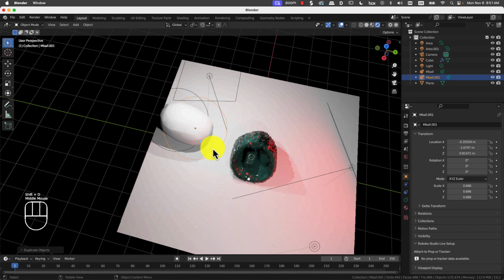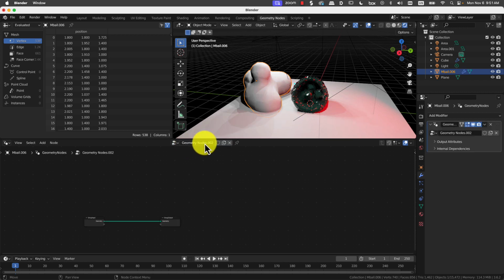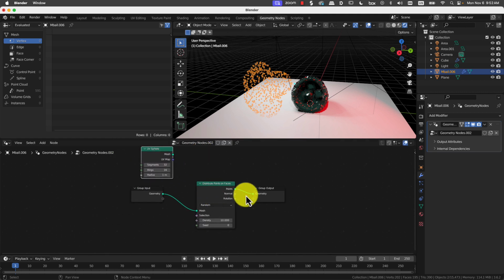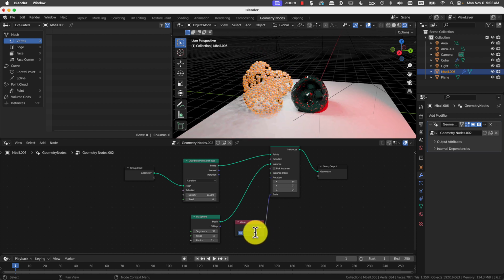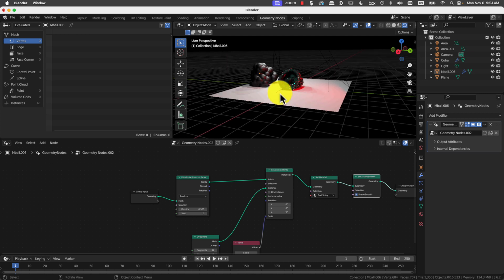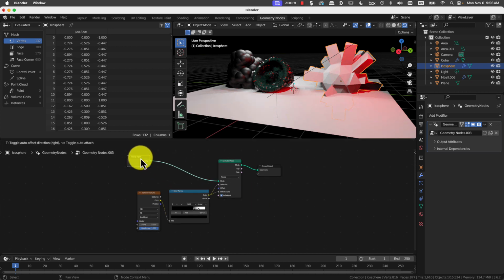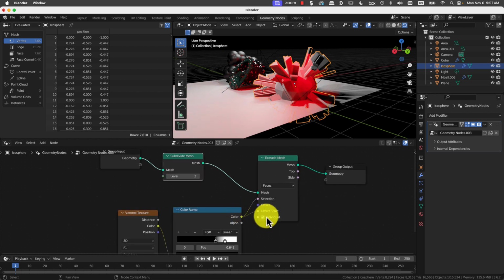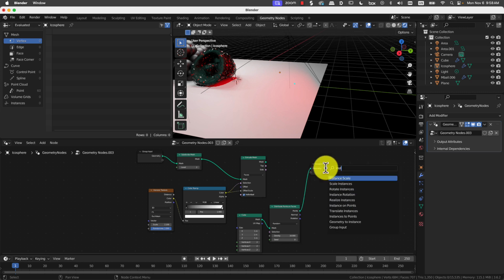Geometry Nodes II : Selections